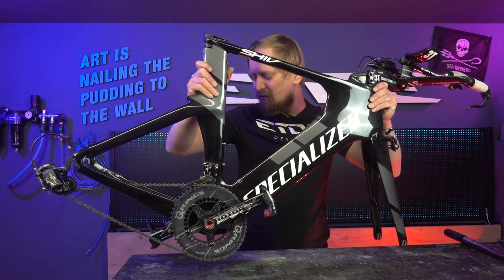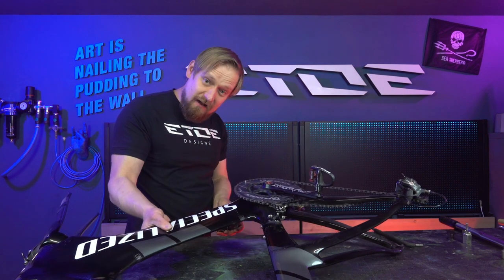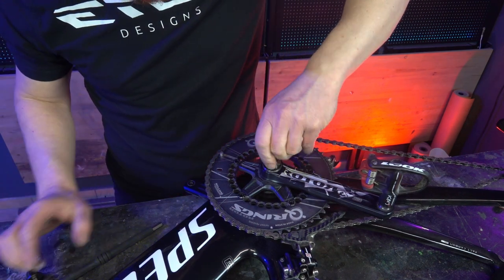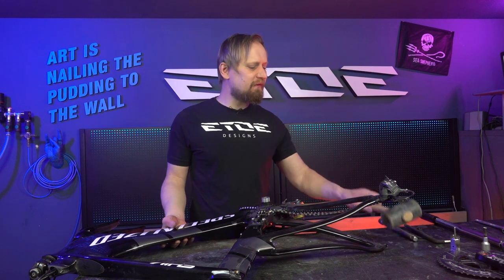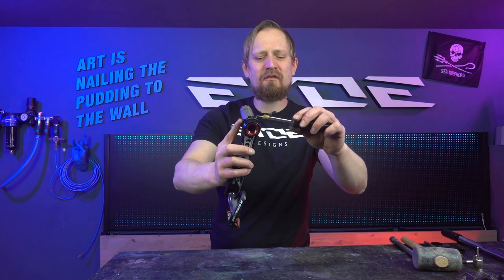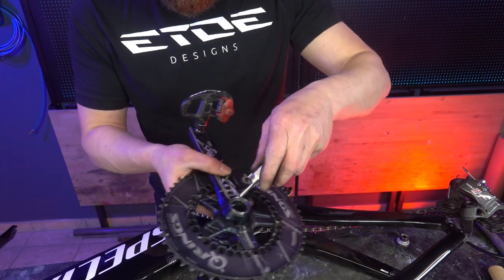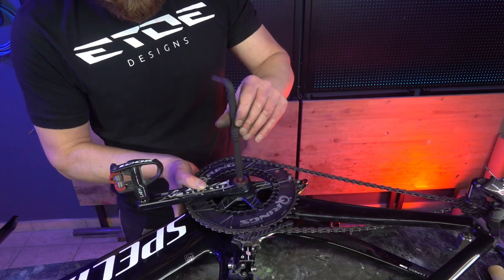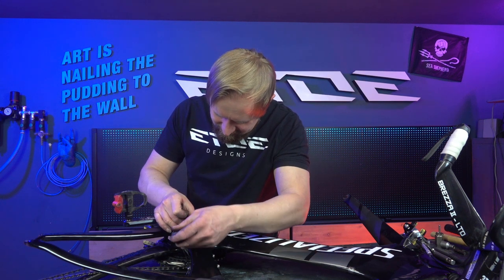How To Remove & Reinstall Rotor Cranks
Installing Rotor cranks is different to Shimano or SRAM crank sets but easy if you follow this guide.